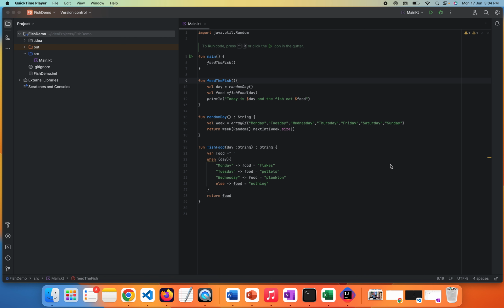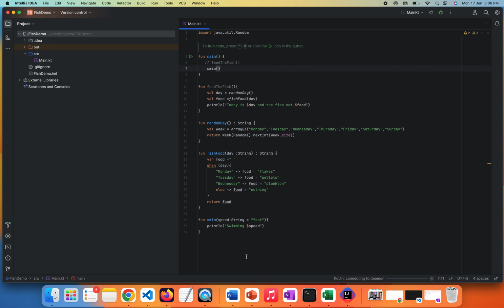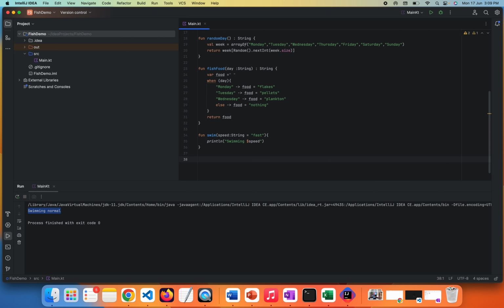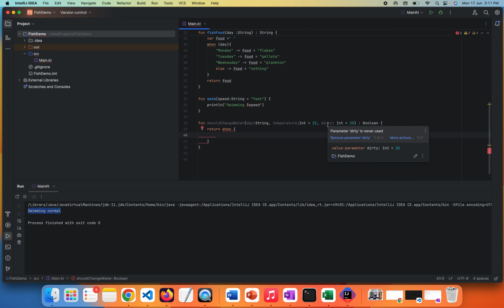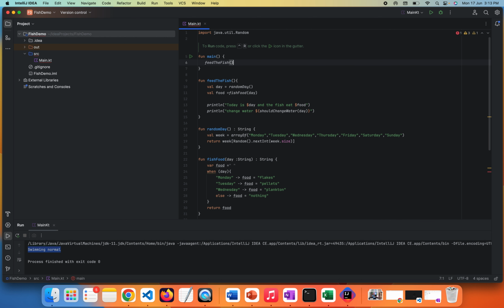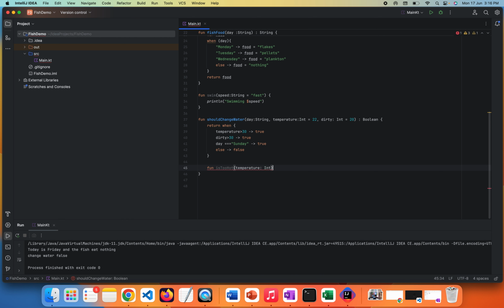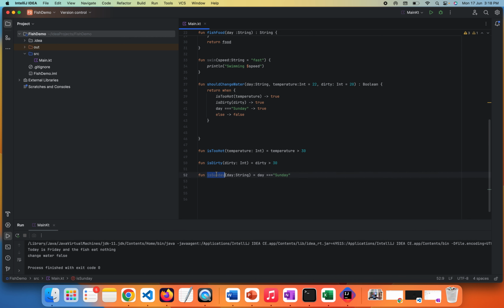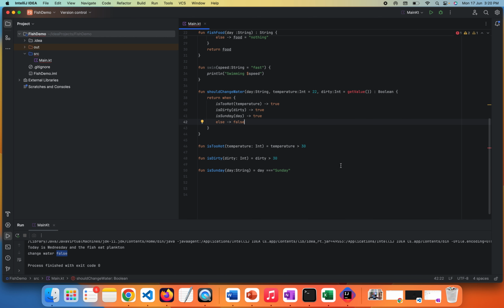#10 Kotlin Tutorial for Beginners | Compact Functions Part-4